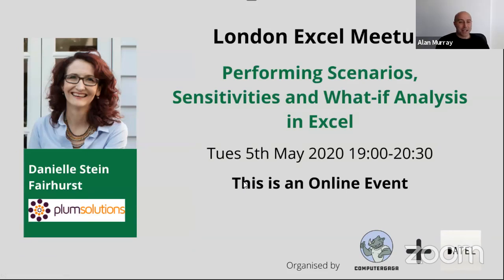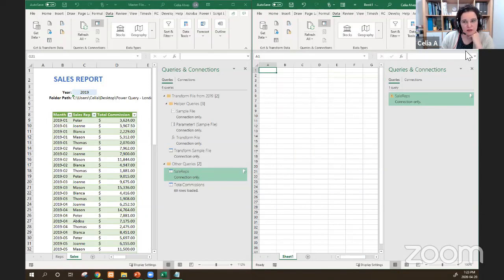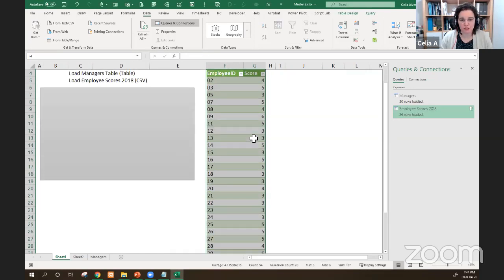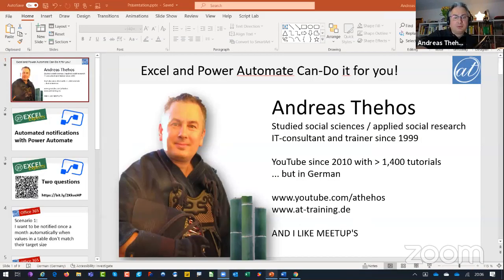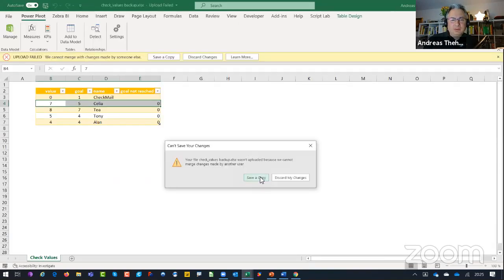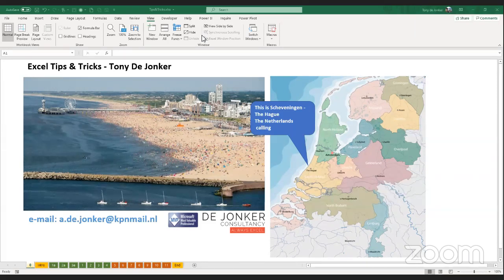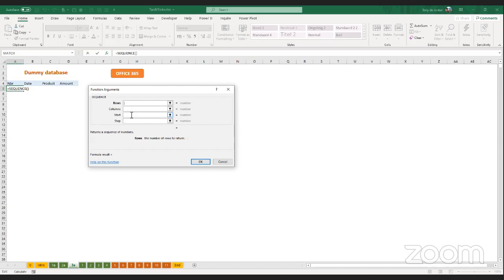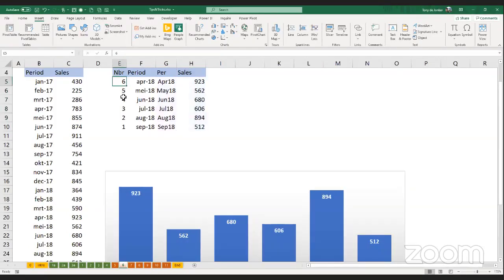Big London Excel Meetup - 20th April 2020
This is a recording of the April London Excel Meetup. Three awesome speakers from around the world sharing awesome Excel tips.

Celia Alves started the evening presenting on Power Query Tips and Tricks.

Celia is an Excel and VBA consultant. Originally from Portugal, but now based in Toronto, Canada, she runs her Excel business - Solve & Excel Consulting. She is also the founder of the Toronto Excel Meetup Group.

Then we had a presentation from Andreas Thehos. Andreas is from Bochum, Germany. He helps to run the regular Excel Meetups they have across Germany.

Andreas presented on using Power Automate to automatically update Excel spreadsheet or notify you of changes to one 😮

Then finally Tony de Jonker presented. Tony is from the Netherlands and is the principal of De Jonker Consultancy.

He is also the host and co-founder of the annual Excel Experience Day, Excel Expert Class, and Amsterdam Excel BI Summit (the longest-running Excel Summit) and has been an MVP since 2015.

Tony showed us an array (😎) of awesome Excel tips using dynamic array formulas and other awesome functions such as INDEX, OFFSET and COUNTA in clever ways.

It was an action-packed evening.